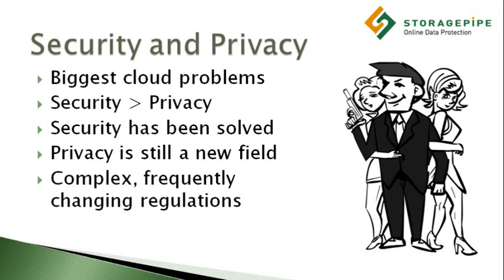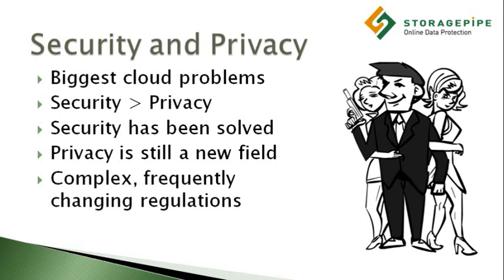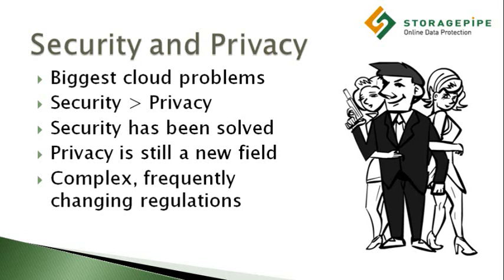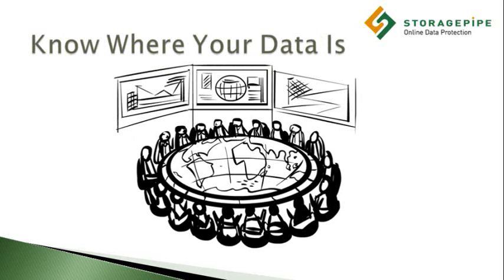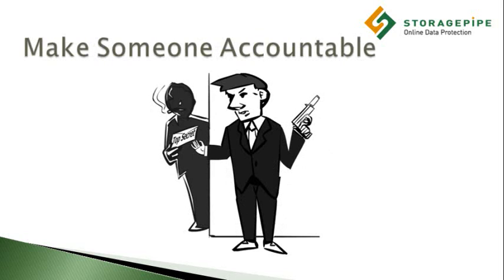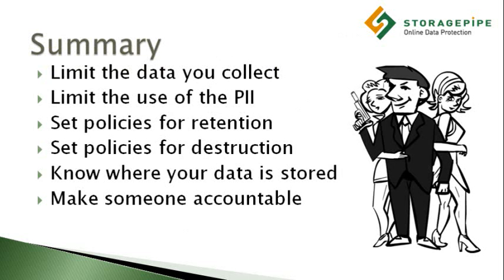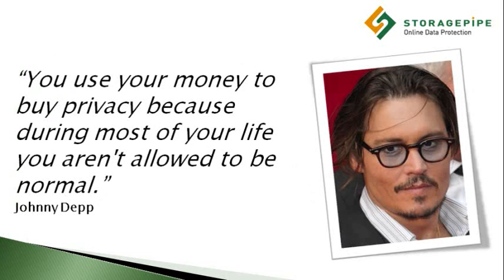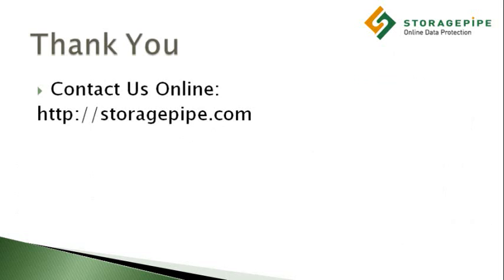Security and Privacy in Cloud Computing